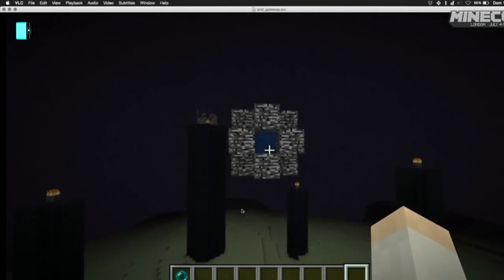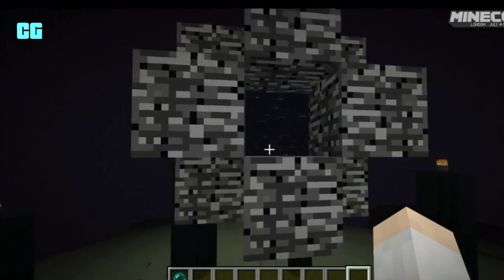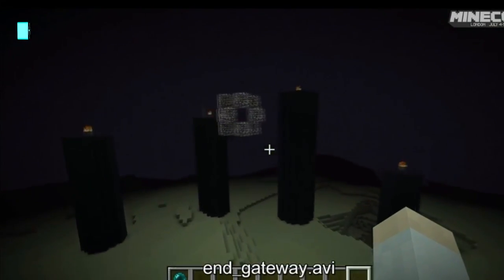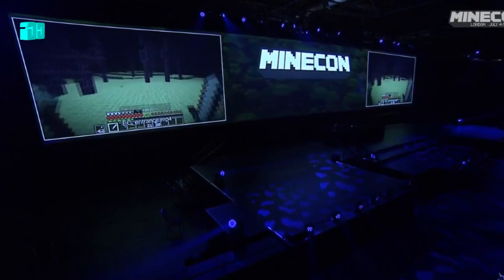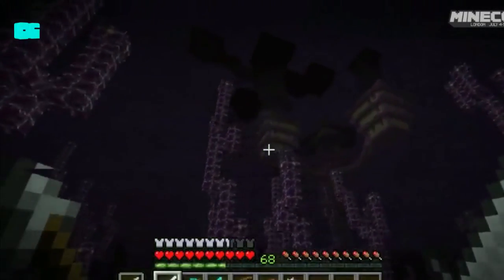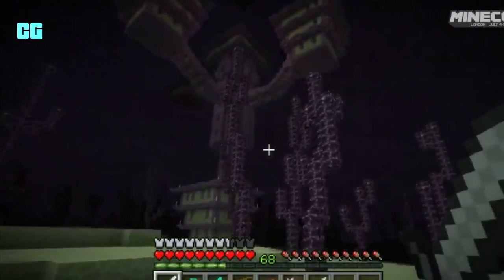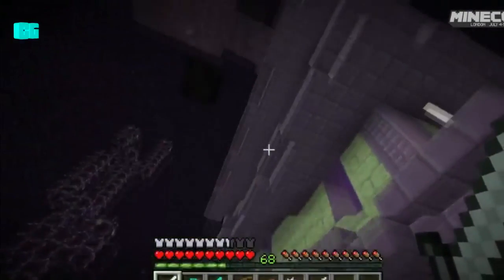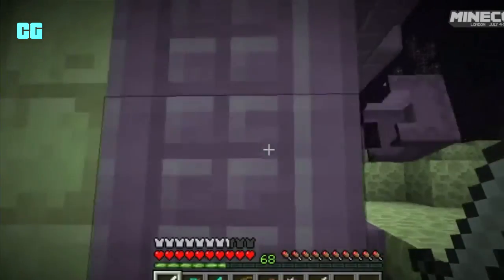Minecraft 1.9 - New End Stronghold, Block Mob, End Gateway & More!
● Minecraft 1.9 - Respawn Ender Dragons!

►My Shop!

- ConorGamingzHD